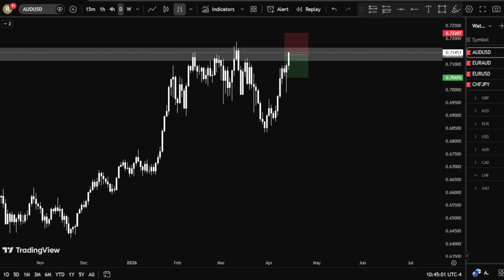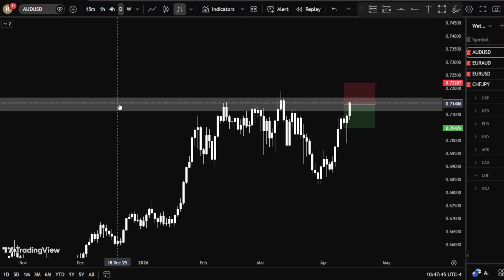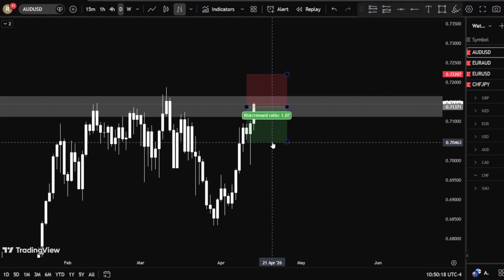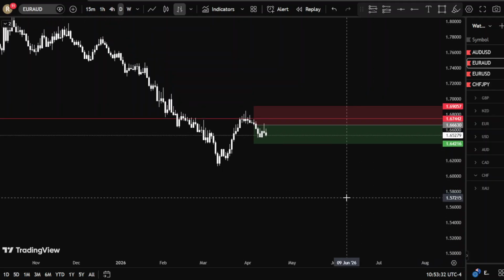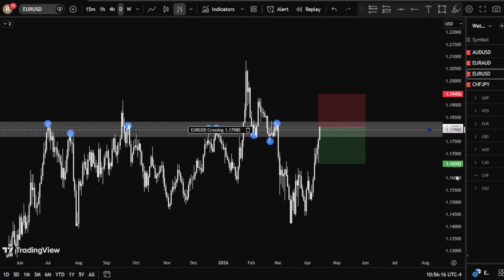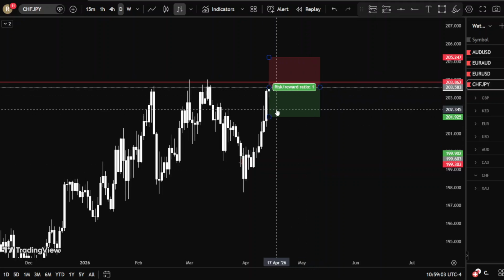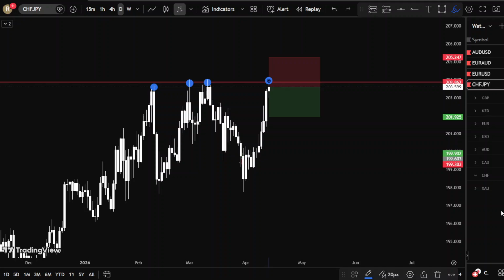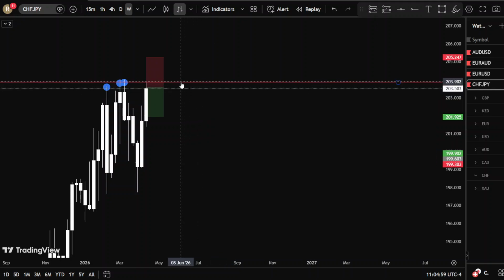Forex Trading - Higher Timeframe Analysis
In this video, I break down the current trades I am in for this week.
Today is Tuesday, April 14th  (Week 16) 2026